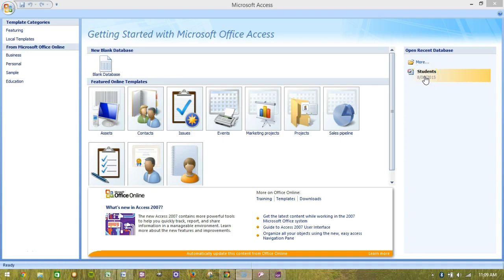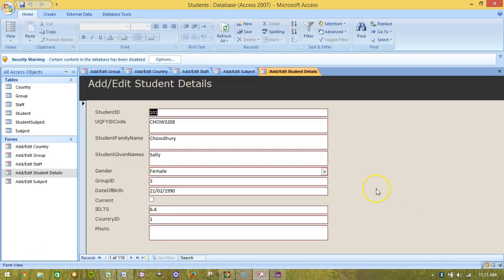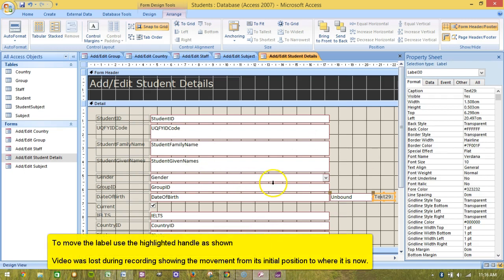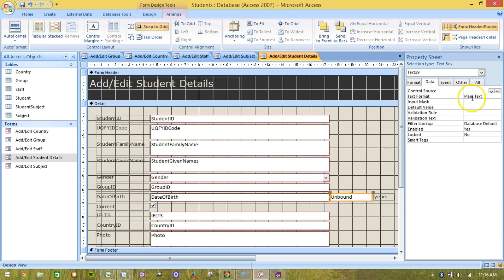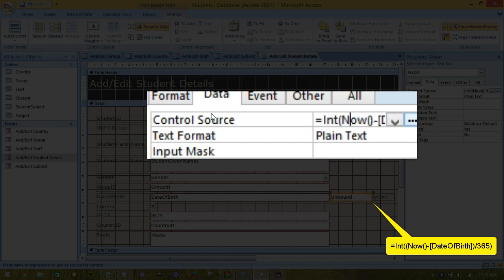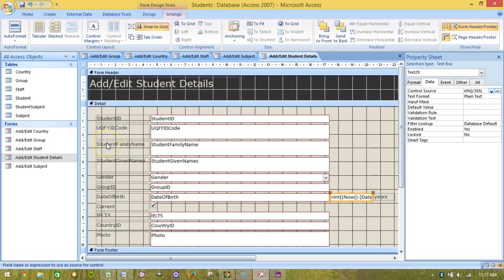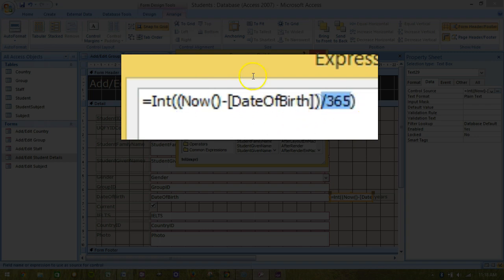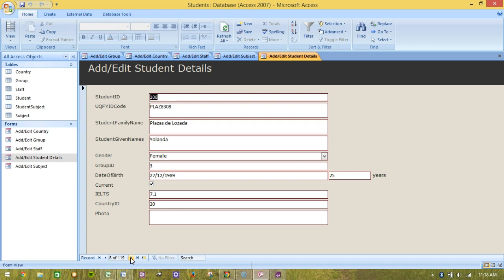IS10.1 - Form Basics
Access Form basics